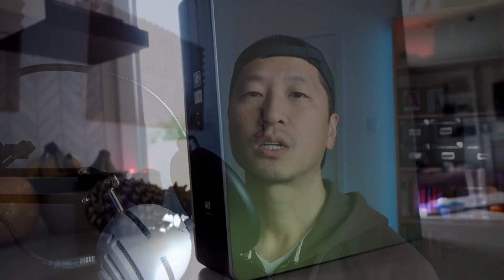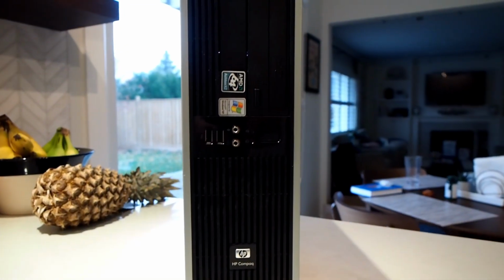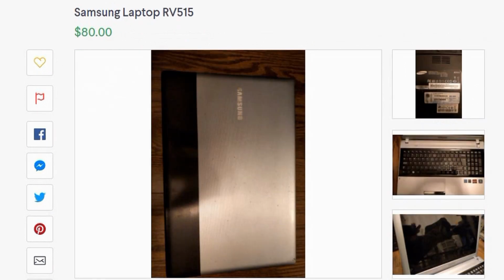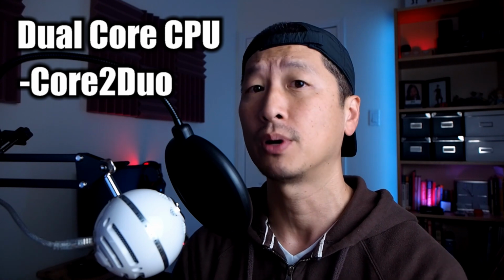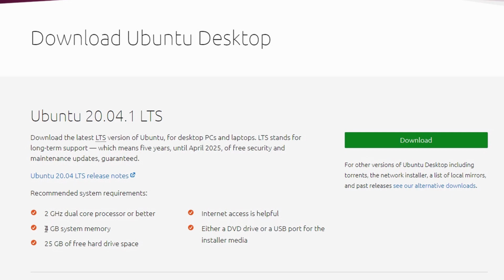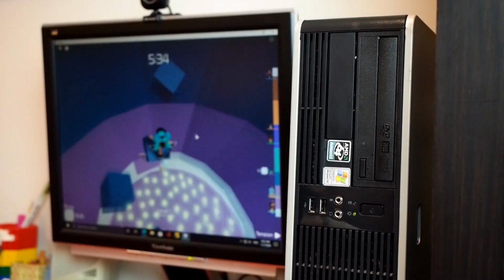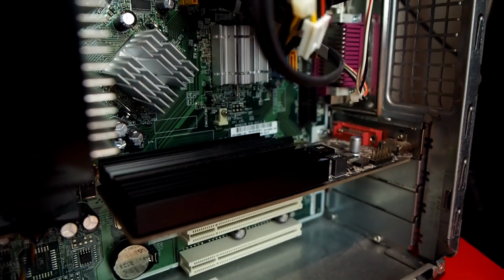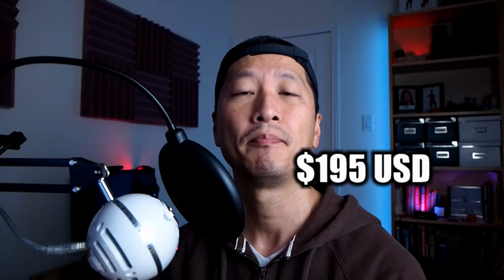Daily Use $30 Computer- 2020- Why Pay More?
Can a 13 year old computer still be relevant and useful in 2020? Yes. This is perfect for a student, someone who uses it for basic office applications and work. Currently, my daughter uses it for online school, projects, and for light games like Roblox (the requirements are really low for games like this). Don't waste your money on things you really don't need.

Lost all my audio so I had to go with the in camera audio which is terrible. sorry.

This computer is a HP Compaq dc5750 SFF.
CPU- AMD Athlon 64x2 4800+ 2.5GHz
4GB ddr2 RAM
Upgraded to a HP 120GB SSD
AMD HD 5450 1GB ddr3 graphics card